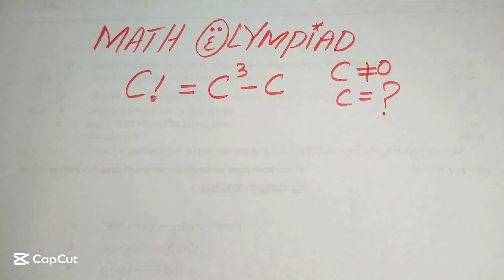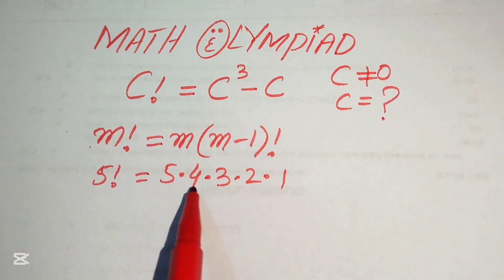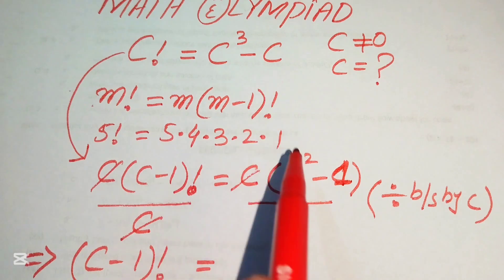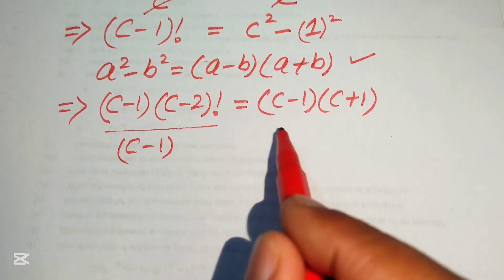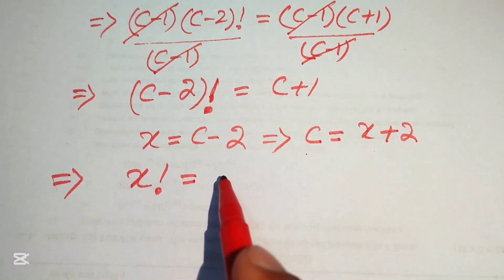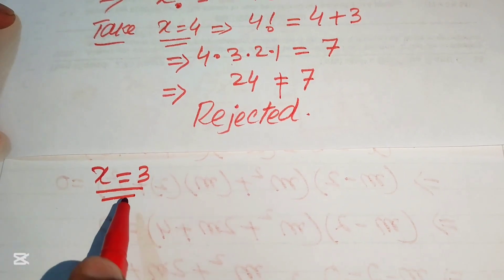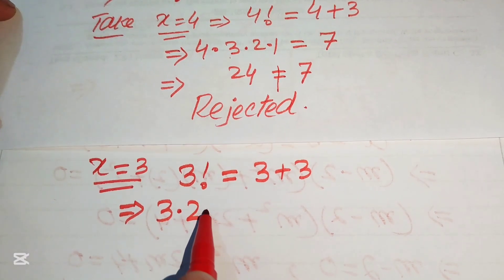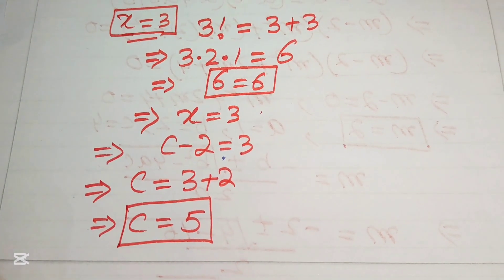A very tricky Oxford University Admission Algebra Exam | Entrance Aptitude Test | Find C!!